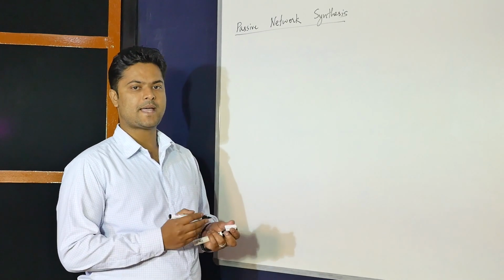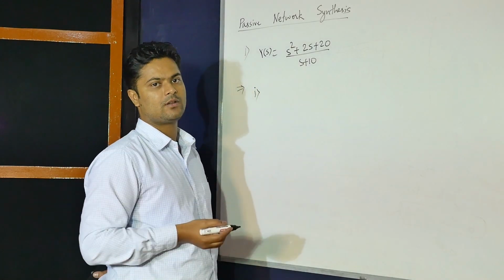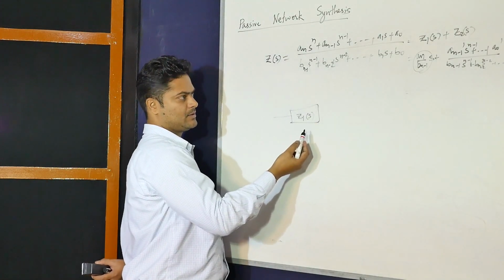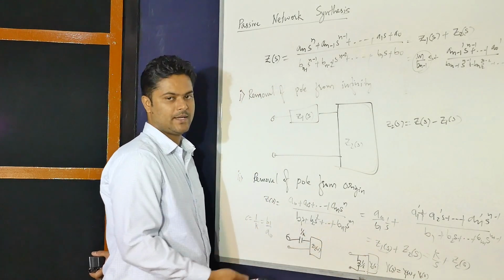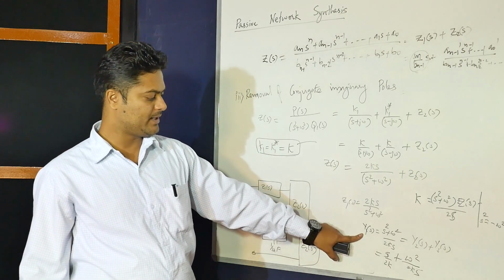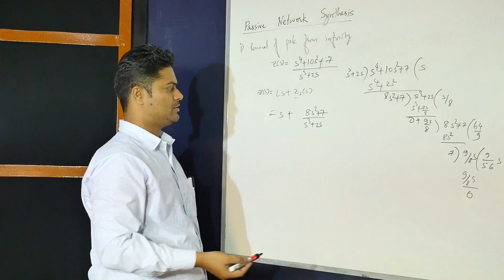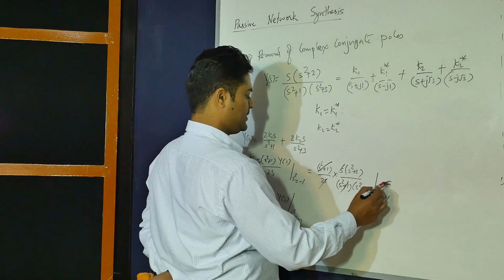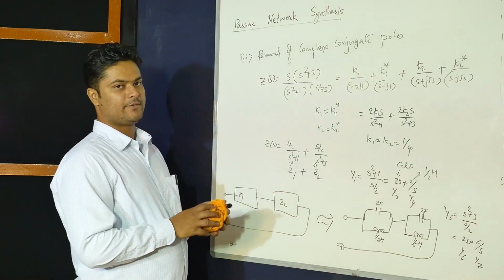Passive Network Synthesis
In this module for a Passive Network Synthesis we have discussed below pints:
1. Positive real function
2. Removal of Pole from infinity
3. Removal of pole from origin
4. Removal of conjugate imaginary poles
5. Removal of constants